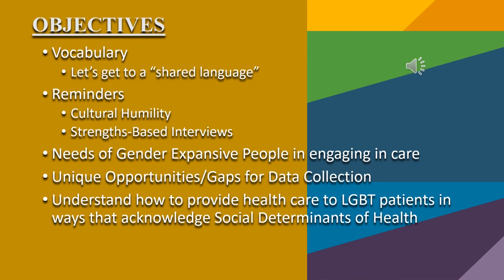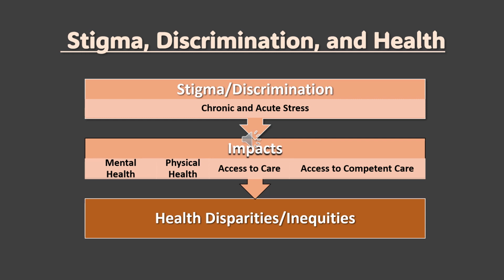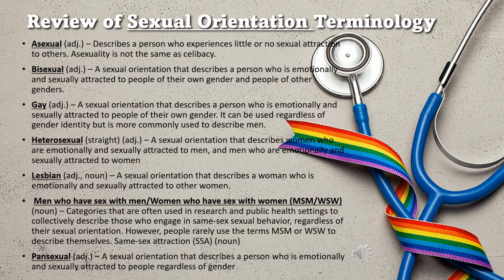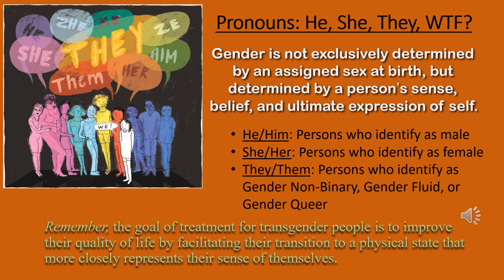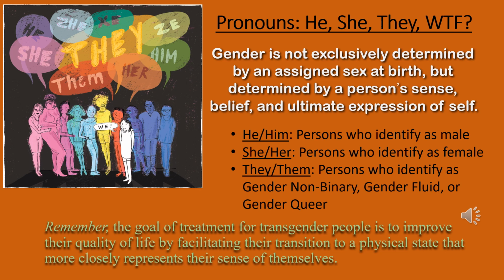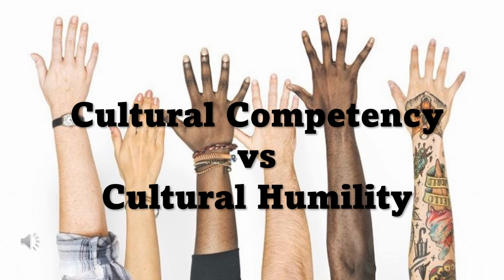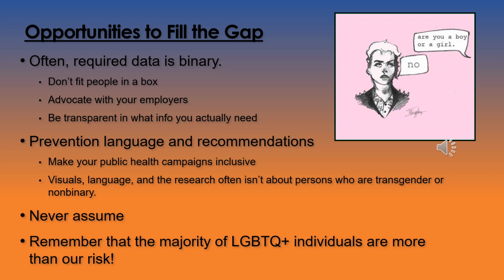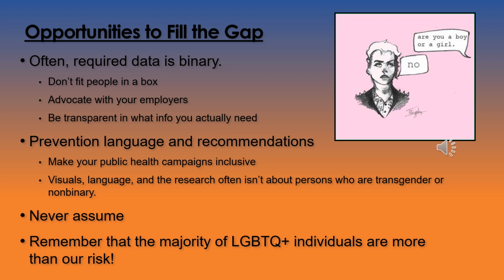Intervention SWEATT GenderAffirmingCarePPT1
Gender-Affirming Care: He/She/They/WTF